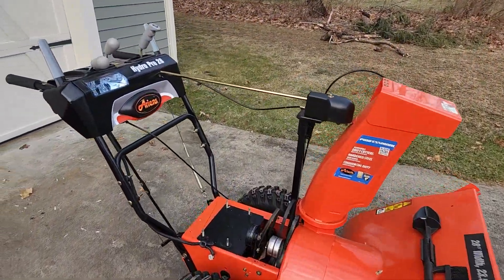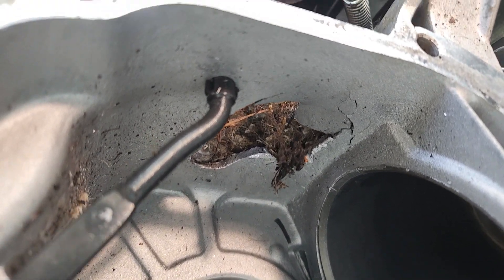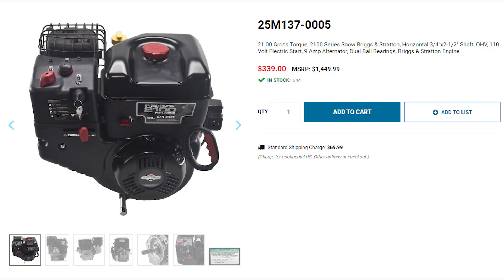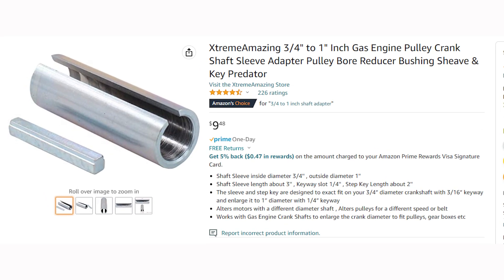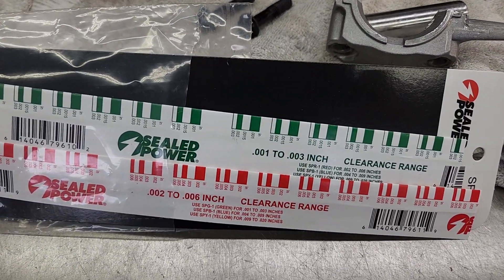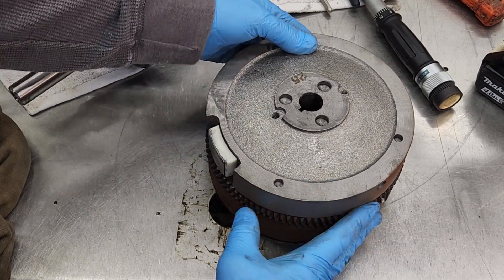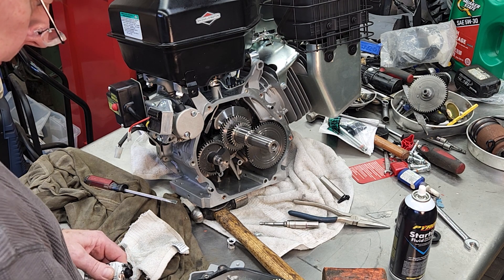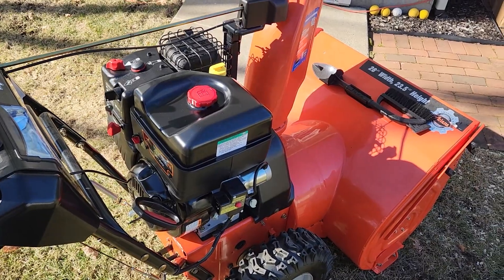Snow blower engine repair. Blown engine.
Teardown and repair of blown snow blower engine after it was run with no oil. I'll show you how to save money swapping out the crankshaft from your old engine into a brand new engine. Using a replacement engine, I was able to repair this engine for $430 vs $1500 for a new engine from Ariens. The deciding factor on doing this repair is whether you can reuse the original crankshaft from the blown engine. If you can't, you can purchase a new crankshaft for $175 and still limit your repair cost to ~$600. No special tools are required but you will need to be fairly experienced with small engine repair to perform the swap.

These guys are pretty good at helping you spec out an engine that will fit your application and they are regular guys who are easy to work with. Shipping was about 3 days to Boston from their warehouse.  A very smooth transaction overall.